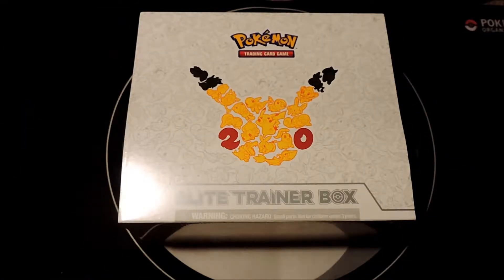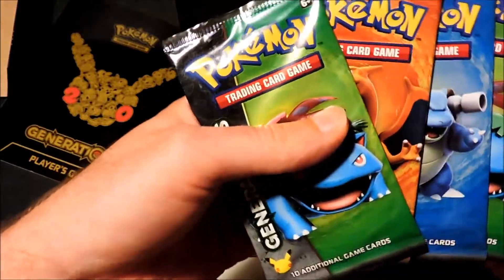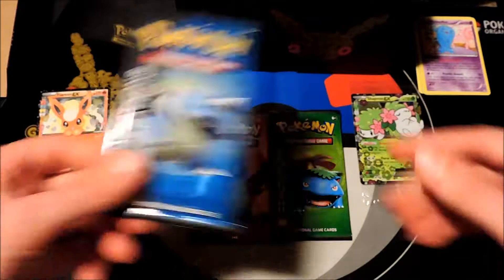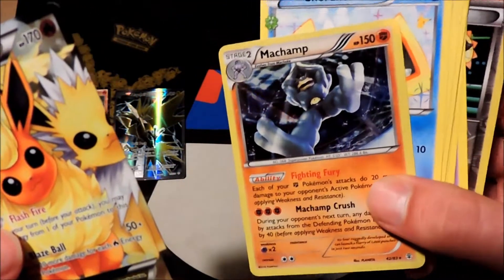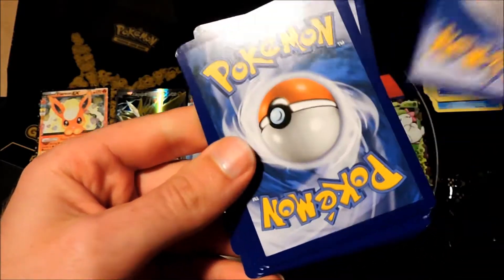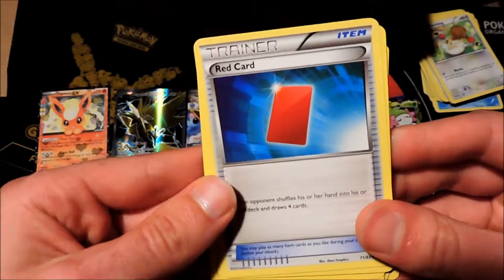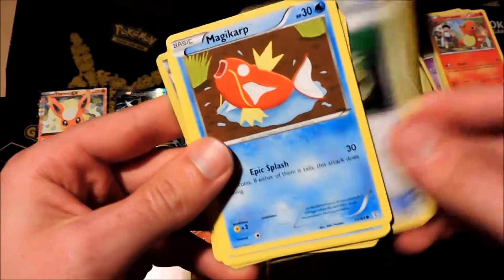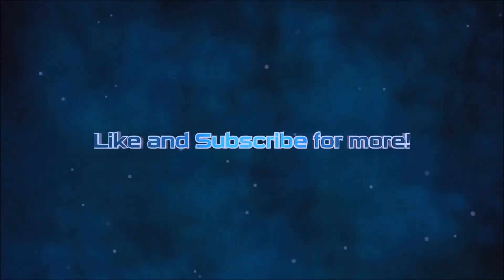BEST Pokemon 20th Anniversary Elite Trainer Box Opening!!! EPIC PULLS!!!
Today we have another Elite Trainer Box to open!  So excited to open one of these again.

After getting to this goal I will give away one of each of the new structures decks to 2 lucky subscribers to the channel! If you are a subscriber you are already entered into this giveaway! Thank you for the support. -Dazu